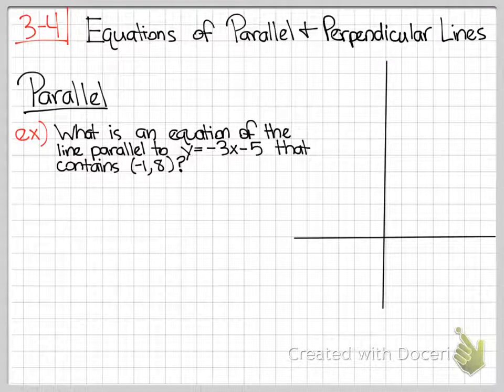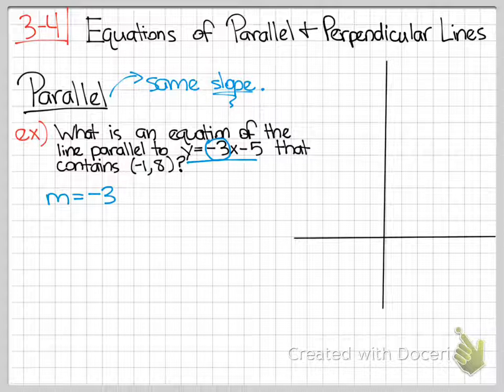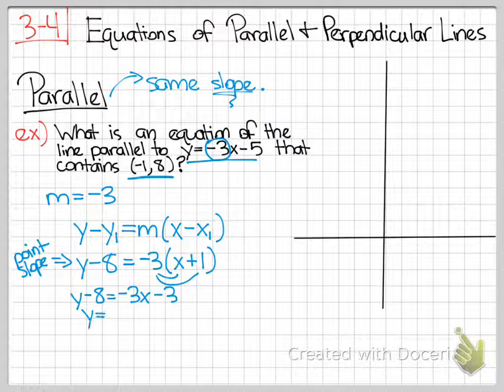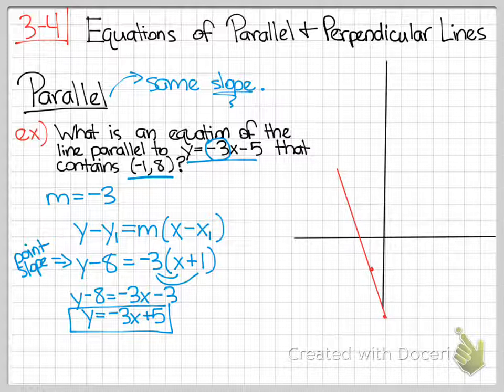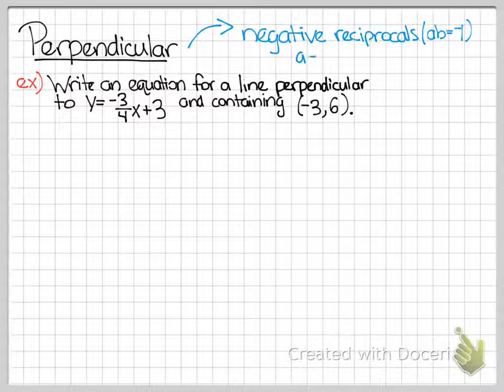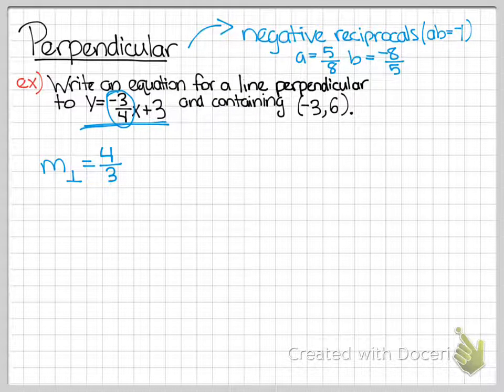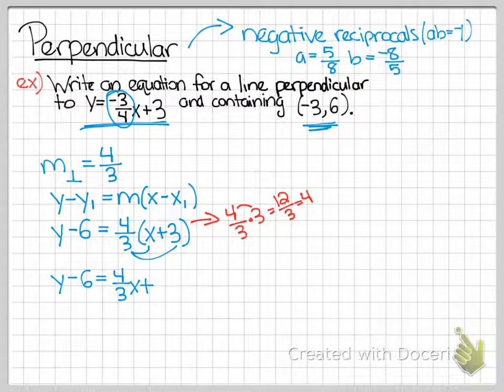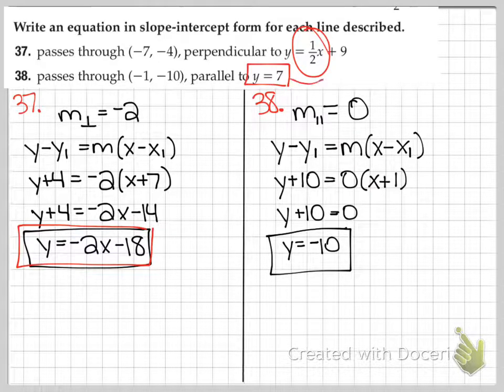Equations of Parallel and Perpendicular Lines